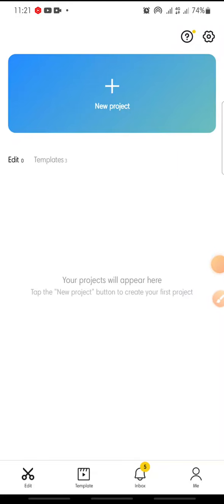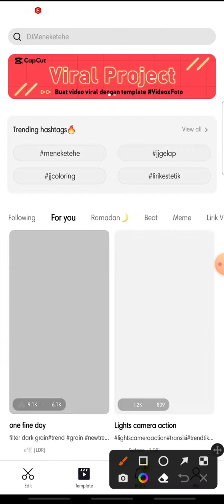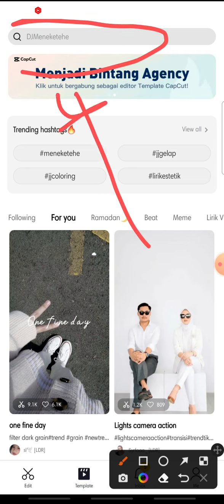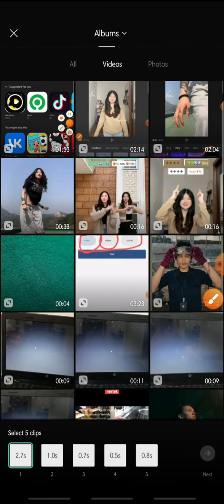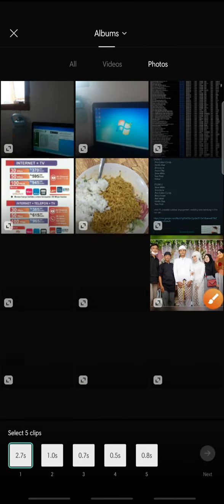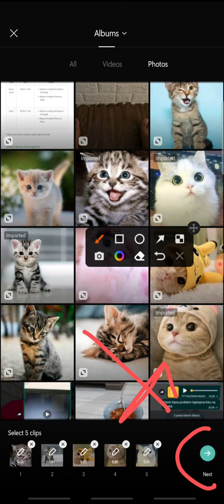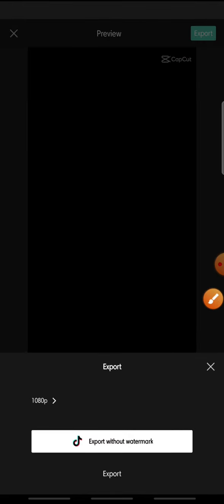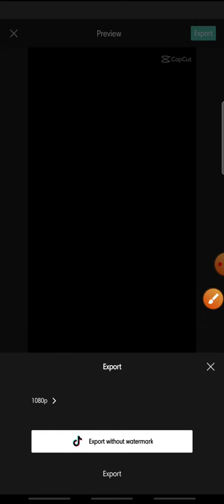How To Make Video Aestetic On CapCut Apps || CapCut Tutorial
How To Make Video Aestetic On CapCut Apps